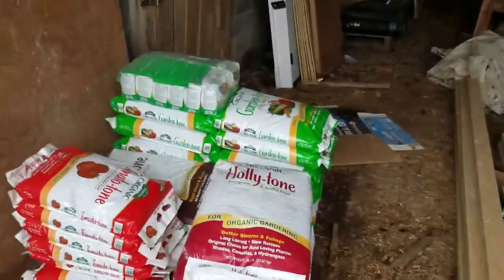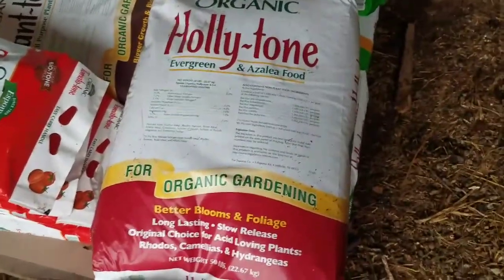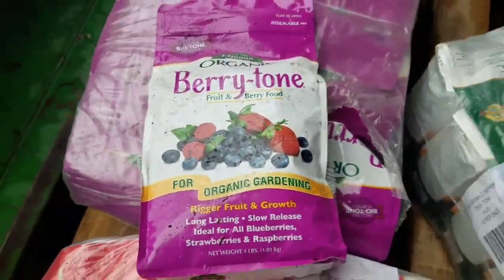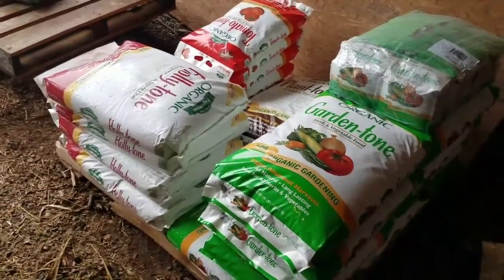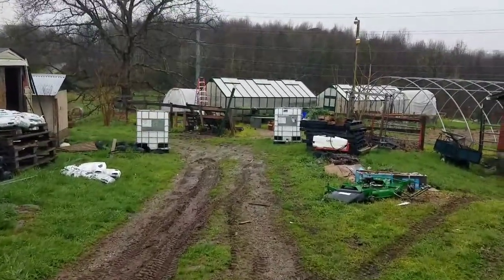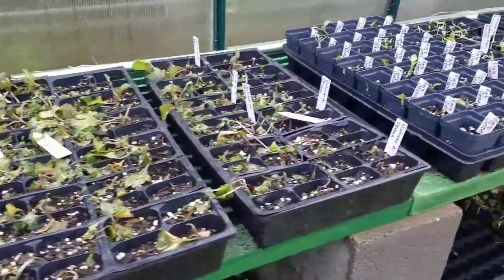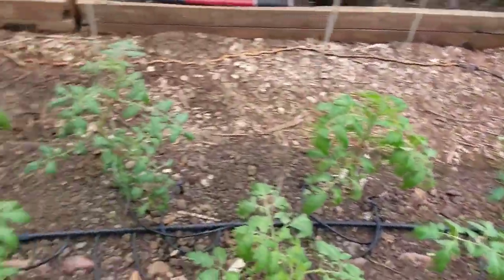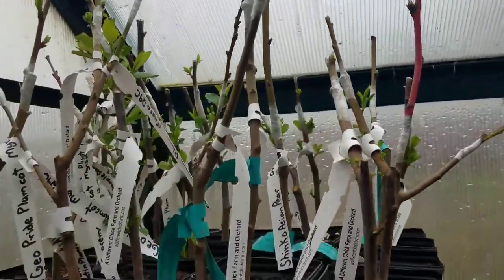New Shipment of Organic Fertilizer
We look at our Organic Fertilizers and discuss hail damage.